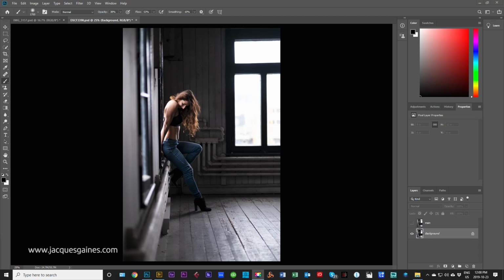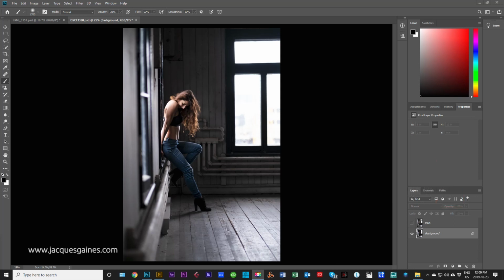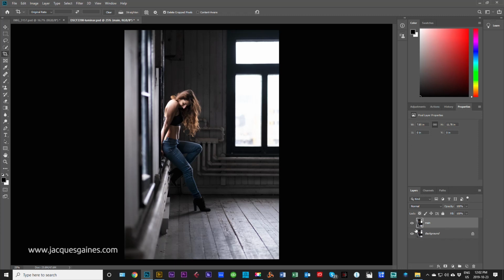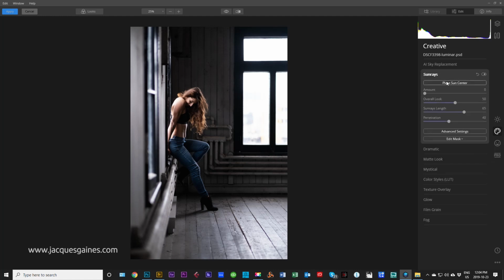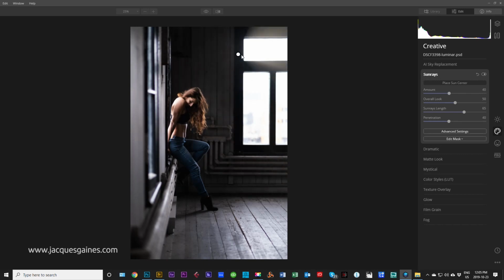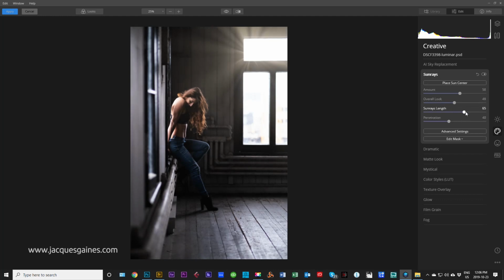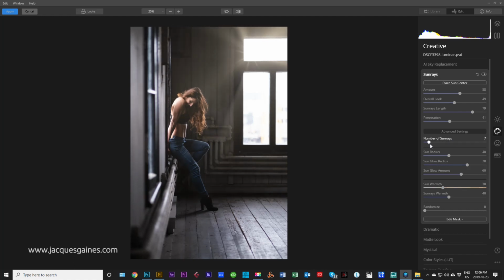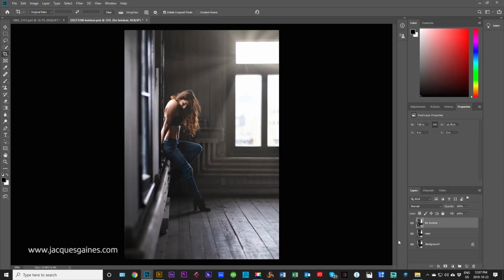Luminar 4: Sunrays filter for portraits?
There are many one stop shop photo editors out there. They all, in one way or another, use artificial intelligence to generate results that the viewer and the professional wants to see. But the degree to which Luminar 4 does it with taste is quire remarkable. Watch this video as I edit a portrait from beginning to end using Luminar 4 as a plugin within photoshop.

In this video we specifically look at Luminar's excellent sunrays layer to place within a portrait. Unlike what people think, it is not a filter exclusively reserved for landscapes.

To get a discount of 10US dollars on the Luminar 3 + Luminar 4 bundle use this code
JACOLM4

If you would like to buy some of my T-shirts, hoodies, and tank tops, click on this link